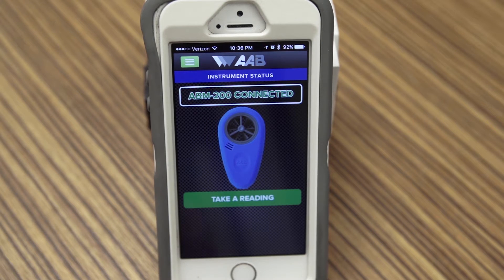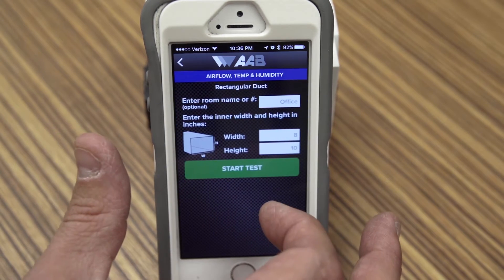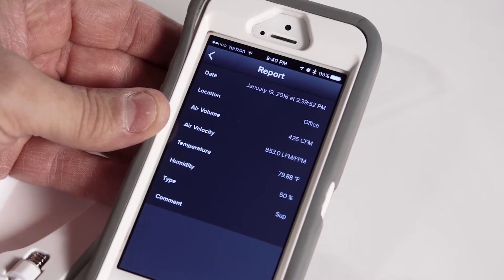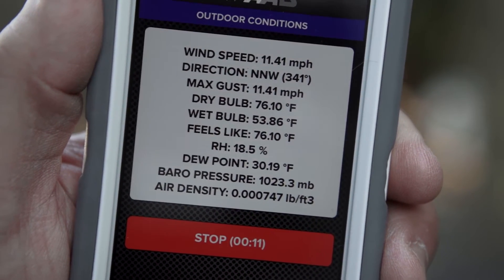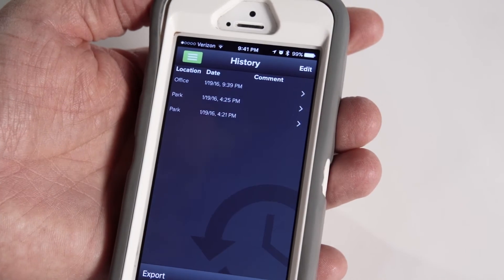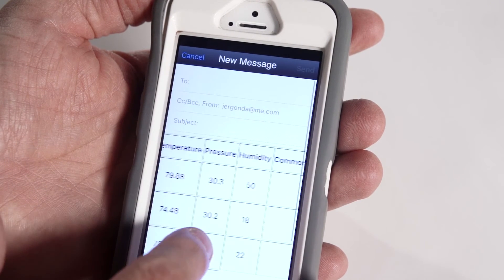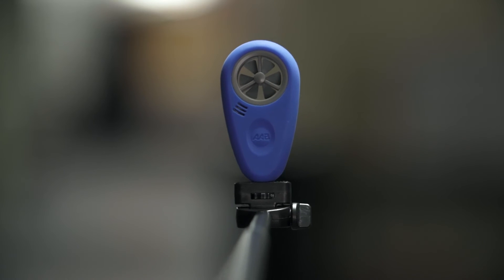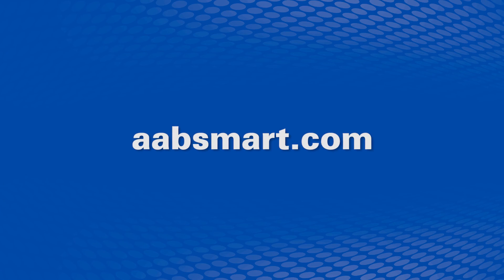ABM-200 Wireless Airflow & Enviromental Meter from AAB Smart Tools (How to Take a Reading- Part 2)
The ABM-200 Airflow & Environmental Meter has all of the features of the extremely popular ABM-100 plus it is wireless and also has temperature, humidity, and pressure sensors. These additional sensors give the meter the ability to accurately measure and record:
• Temperature Differential
• Heat Index • Relative Humidity
• Dew Point
• Barometric Pressure
• Air Density
• Indoor vs. Outdoor Conditions
• Wind Speed/Direction/Gusts

The wireless ABM-200 can be attached to our EXP-64 64” aluminum extension pole (sold separately) to take readings without having to go up a ladder. The ABM-200 connects seamlessly and immediately to smartphones and tablets utilizing Bluetooth Smart technology. Bluetooth Smart (also known as Bluetooth LE/Low Energy) connects over 20 times faster than traditional Bluetooth devices without a complicated pairing process and uses a fraction of the power for long battery life.

Features:
* Free app that connects the meter to your smartphone.  
* Onscreen guidance that makes it easy to take accurate readings.
* Ruggedized housing with ¼” 20 mount fitting for hands free   operation. 

* Emails professional detailed reports from within the app to enhance professionalism and validate work performed.